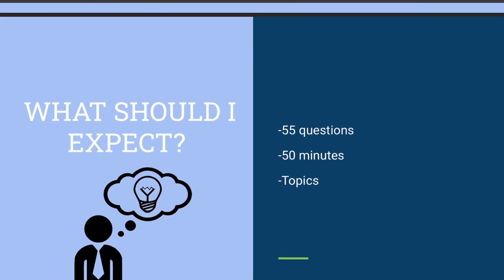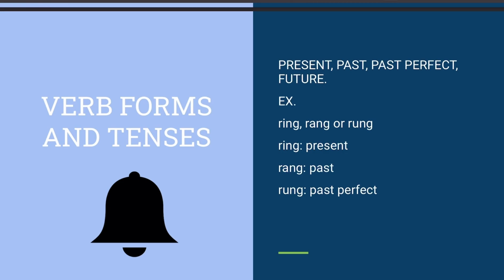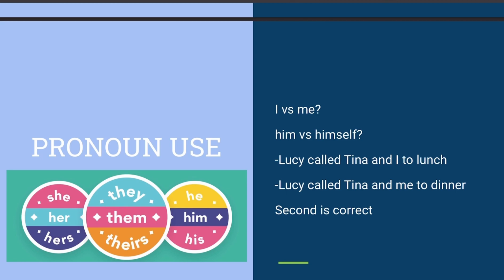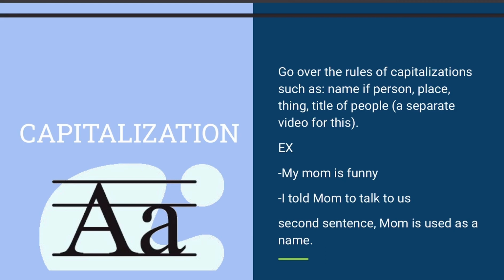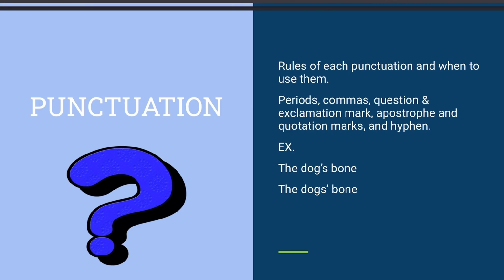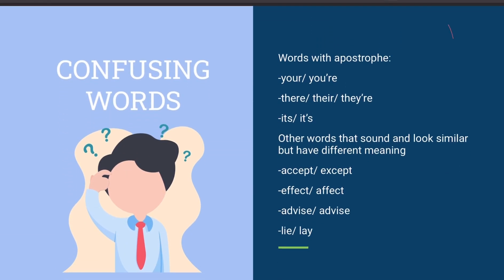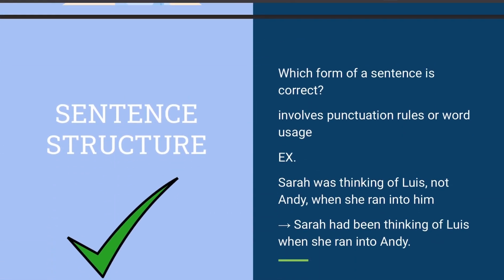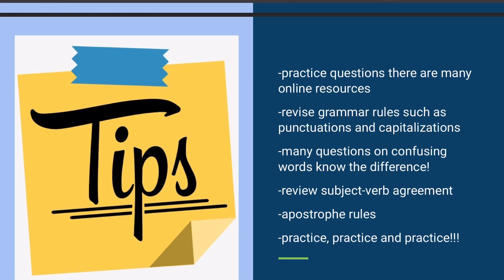ALL you need to know to ACE the GRAMMAR HESI (TOPICS, EXAMPLES & TIPS)!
Hi guys
I know I haven't posted in a while but I have been really busy with school. In this video you will learn what topics are in the grammar portion of the HESI. These are the main topics I saw in the questions. I also let you know about some tips on how to ace the HESI. I will be posting more videos on these specific videos mentioned in more detail with more practice questions and examples.